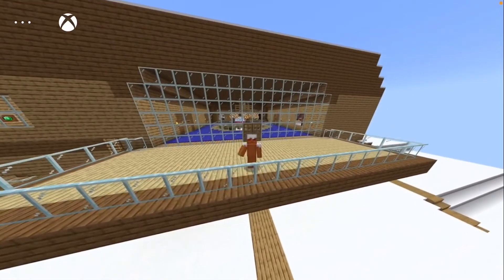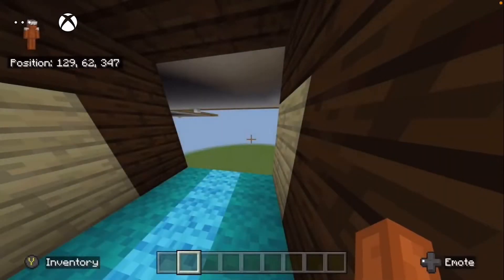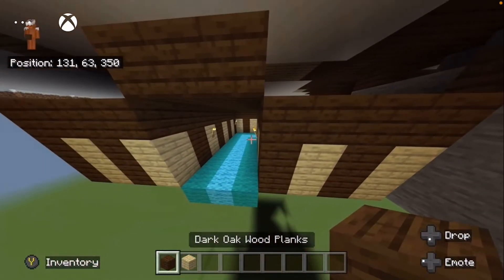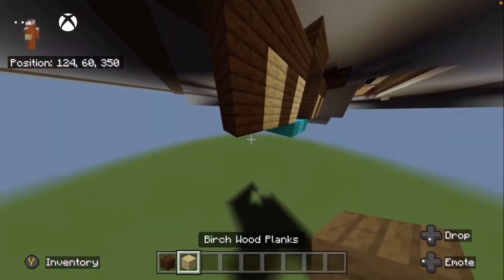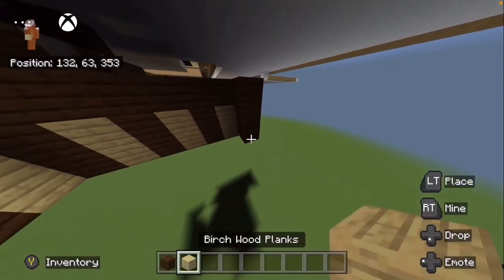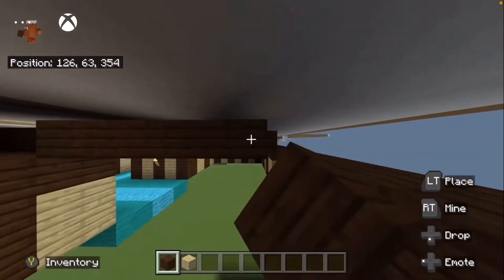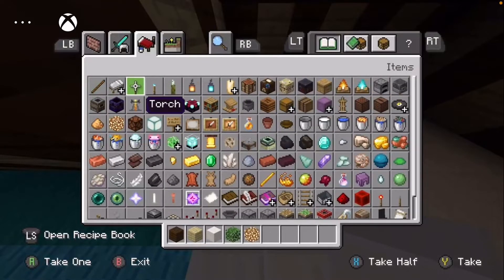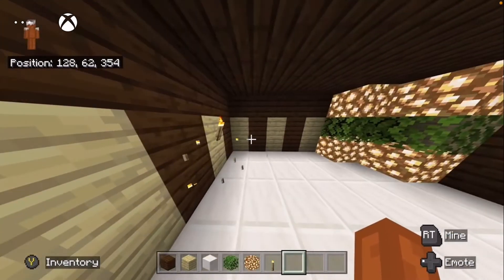How to build SB737’s world! (13) Fred’s office (Part 2 of 4)